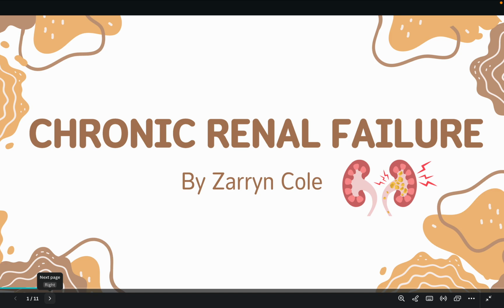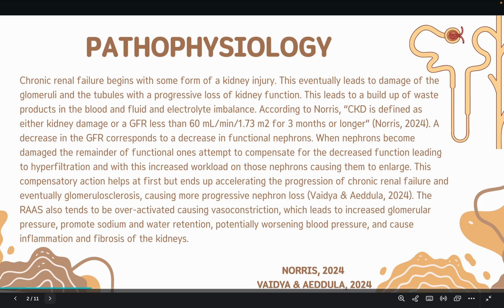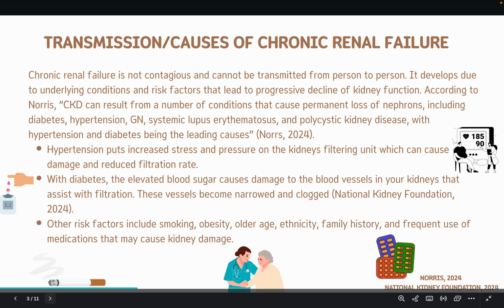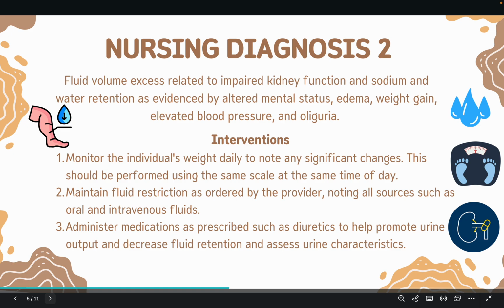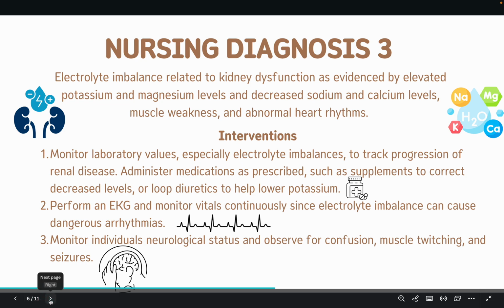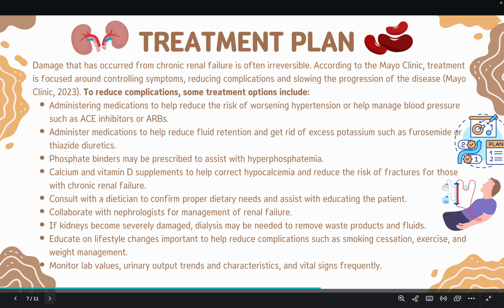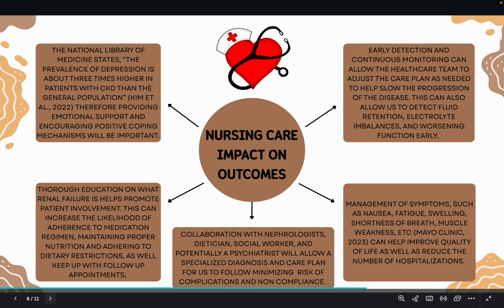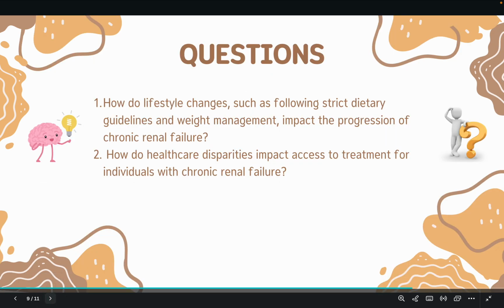Chronic Renal Failure Nursing Interventions Presentation